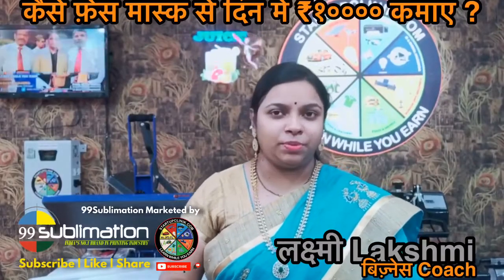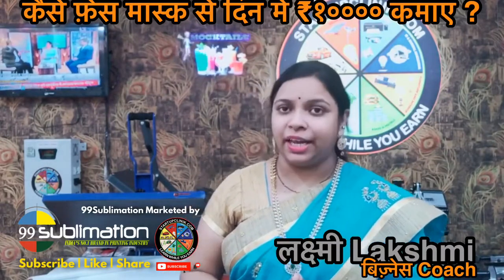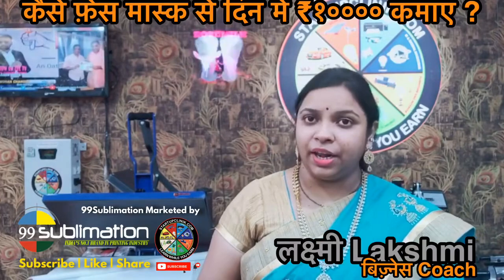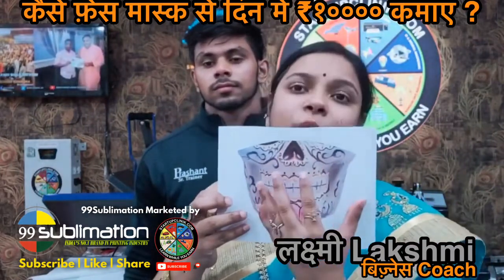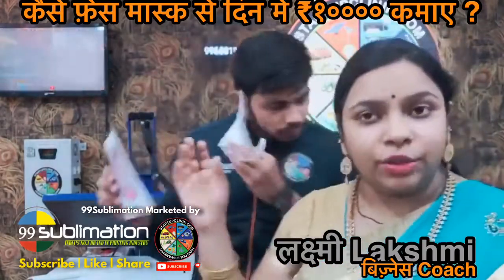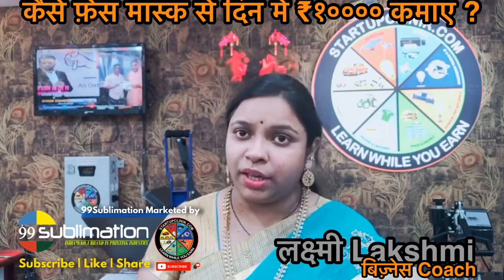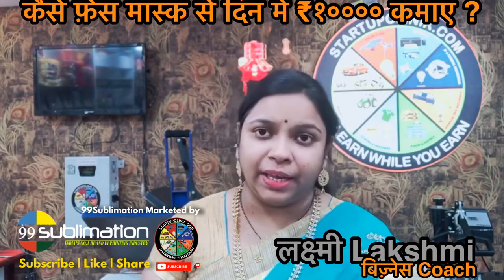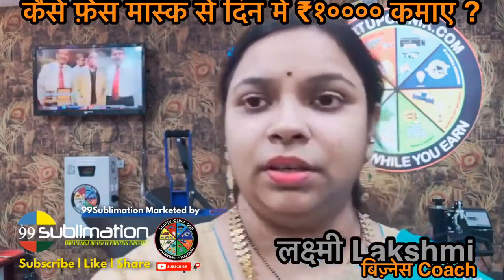8595875043 | मुखौटा के लिए मुद्रण मशीन | Face Mask Printing Machine | Start Small Business from Home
99Sublimation is India’s No 1 Company for Printing Business

99Sublimation is Located in Delhi | Chennai | Kolkata | Hyderabad

99Sublimation is launched in 2012 and Our Experience on Business Start-up in any Industry. If You want to Start Any Business - We will Help you via

15x15 sublimation machine, 5 in 1 sublimation machine, 8 in 1 sublimation machine, 10 in 1 sublimation machine, 6 in 1 sublimation machine price, 15 in 1 sublimation machine, best 8 in 1 sublimation machine, sublimation 5 in 1 heat press machine,
3d sublimation machine for t-shirts, 3d sublimation machine mobile cover, 3d sublimation machine st 3042, 3d sublimation machine st 420, heat press sublimation machine 5 in 1, heat press sublimation machine 8 in 1, 8 in one sublimation machine